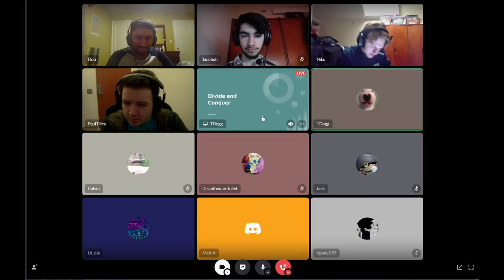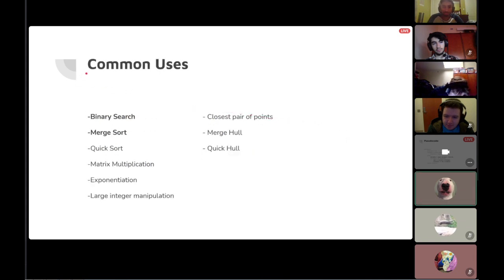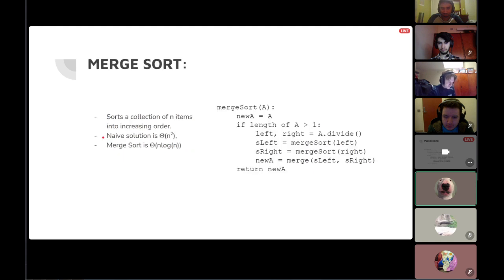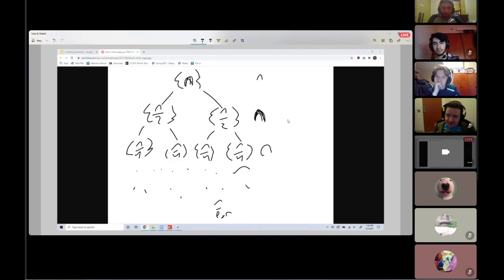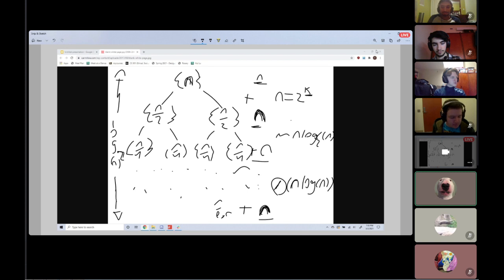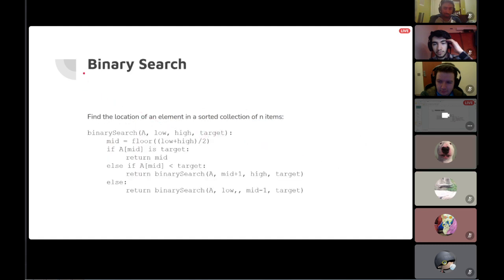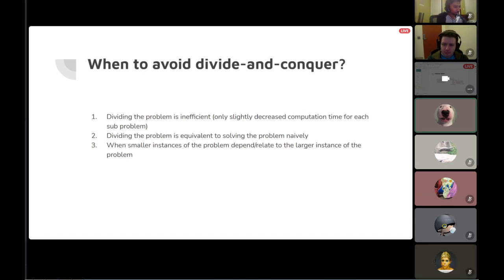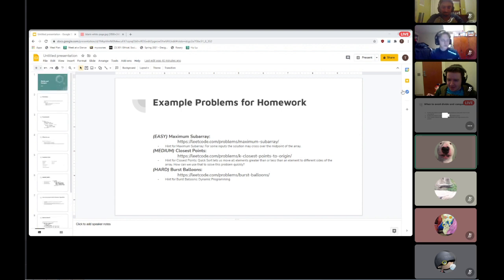Binghamton ACM - Divide and Conquer - 2 March 2021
Divide-and-Conquer Algorithms, presented by our Treasurer Thomas Gruszecki.